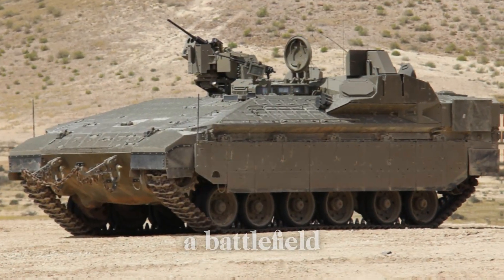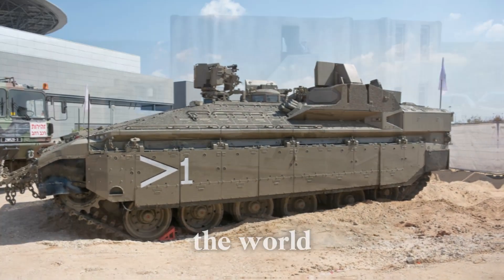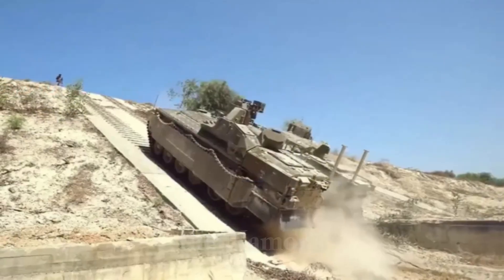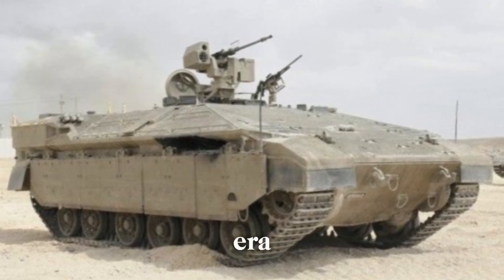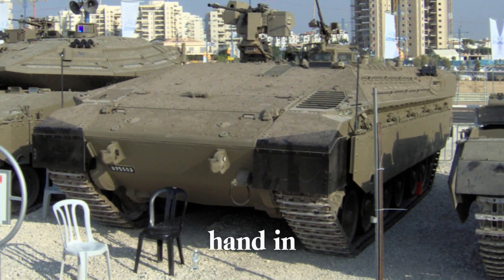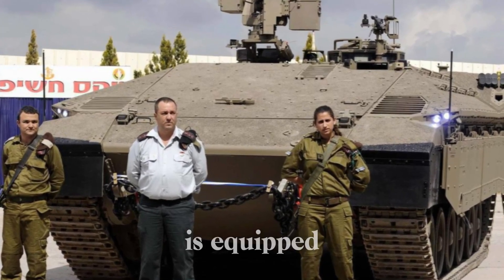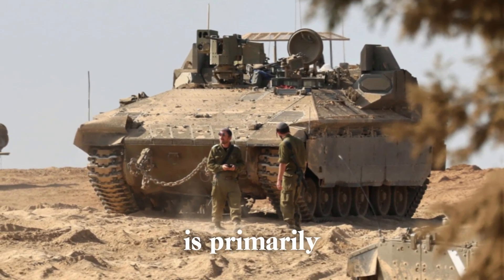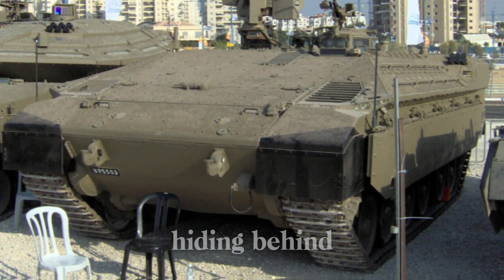Namer Armor, Fire, and Protection on the Battlefield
The Namer APC, Israel’s heavy armored personnel carrier, is one of the most advanced and heavily protected APCs in the world, developed to shield soldiers against powerful battlefield threats. Built on the chassis of the Merkava Mk4 tank, the Namer combines the defense capabilities of a tank with the versatility of an APC. This vehicle features cutting-edge protection, including the Trophy Active Protection System, Explosive Reactive Armor, and mine protection for enhanced survivability. With a 1,200-horsepower engine, the Namer achieves impressive mobility and speed on rough terrain, while its armament, including a remote-controlled weapon station and machine guns, ensures operational firepower. Ideal for urban and conventional warfare, the Namer supports troops and reinforces Israel's defense capabilities. Discover how this remarkable APC is used by the Israel Defense Forces, setting new standards in armored protection and tactical support.